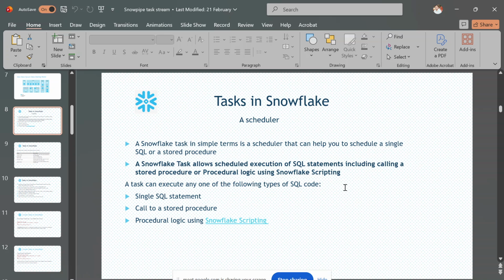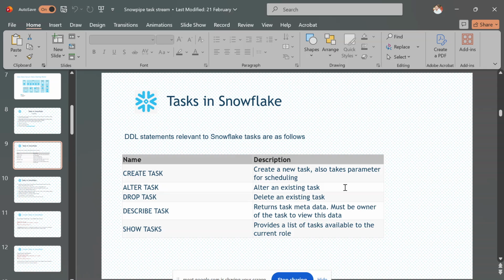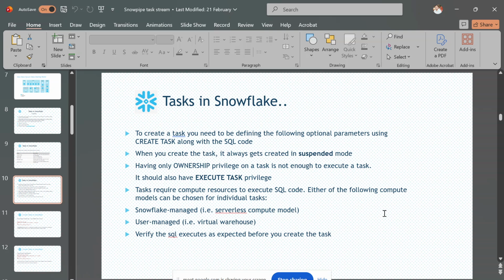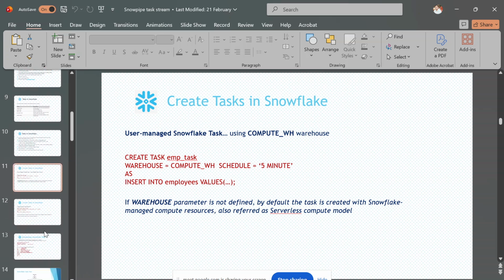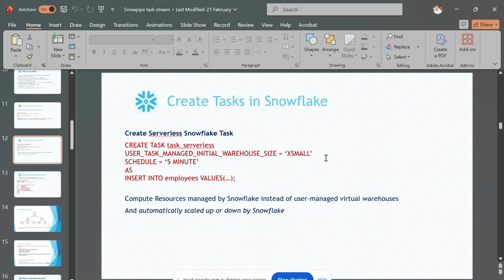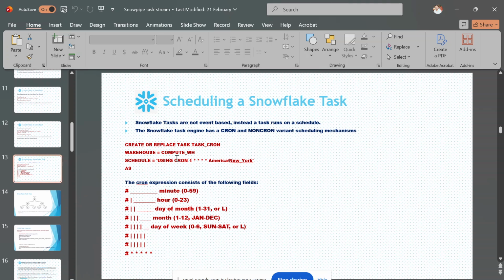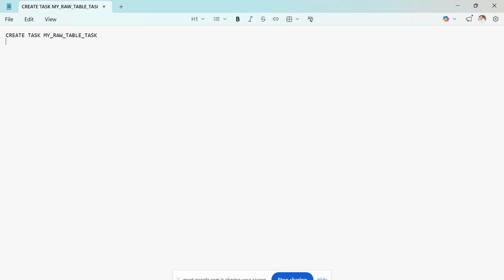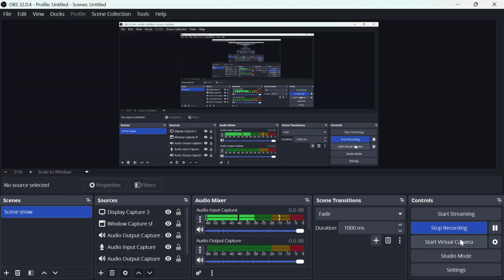Snowflake Task in Simple Way | Learn SF@Snowflaketutorials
In this video, I explain **Snowflake Task** with both theory and practical demonstration.

Snowflake Tasks are used to **schedule and automate SQL queries in Snowflake**, similar to a cron job or scheduler.

This video is divided into two parts:

Part 1 – Concept Explanation
• What is Snowflake Task
• Why we use Tasks in Snowflake
• Architecture and scheduling concept

Part 2 – Practical Demo
• Creating Snowflake Task
• Scheduling SQL jobs
• Running tasks automatically
• Monitoring task execution

This session was recorded during a **training session with one of my students**, where we covered both concept and hands-on implementation.

This video is useful for:
• Snowflake beginners
• Data Engineers
• Data Analysts
• Snowflake certification preparation

Topics Covered:
Snowflake Task
Task Scheduling
Task Automation
Snowflake Data Engineering
Snowflake Tutorial

More videos coming on:
• Snowflake Streams
• Snowpipe
• Performance Optimization
• dbt with Snowflake